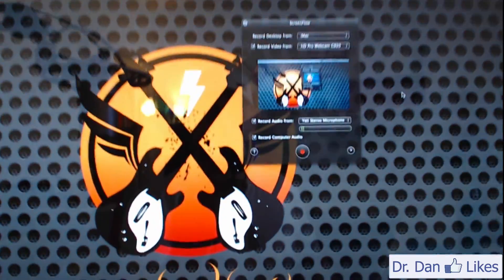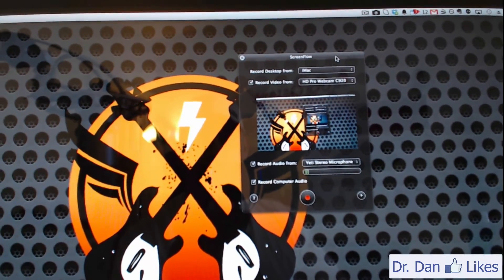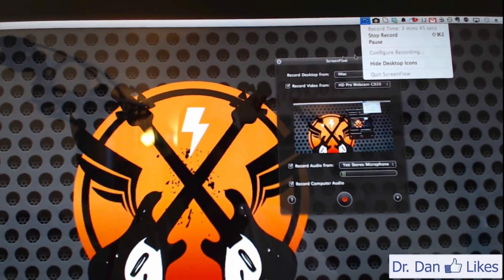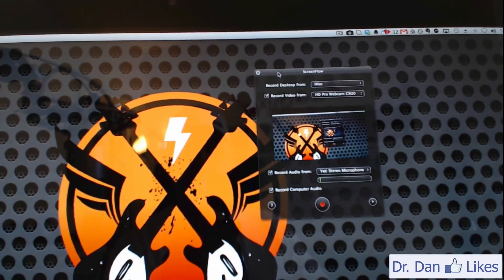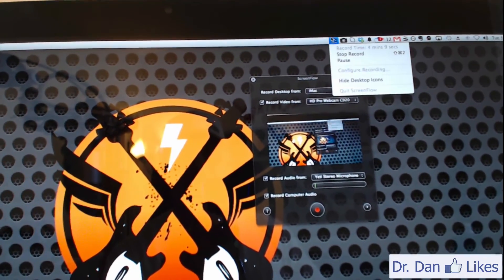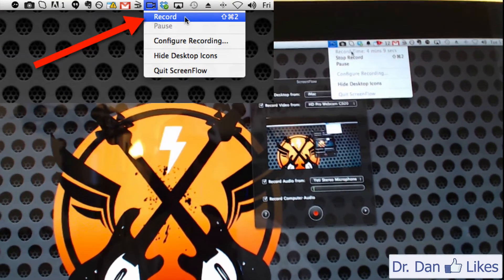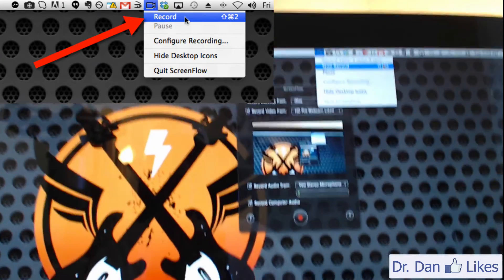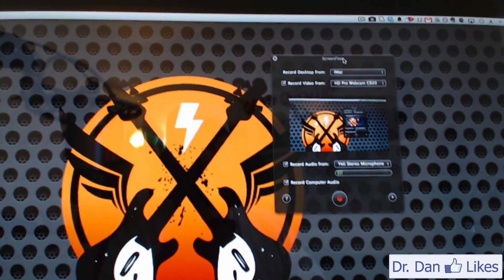Screenflow Tutorial - How To Set View Yourself On Screen While Recording Yourself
In this video I show you how to record yourself on screen using screenflow while also being able to monitor yourself. Meaning you can view yourself on screen while you record.

If you plan on recording the screen while you record yourself, you will need 2 monitors to do this.

If you plan on swapping back and forth or just recording yourself on screen (called talking head), then you wont need 2 monitors and can do this.

Includes spills, drops and more!